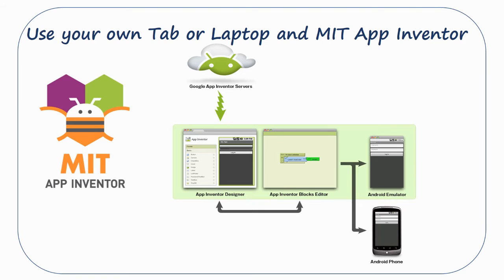Introduction to MIT App Inventor and Block programming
Join the free training course